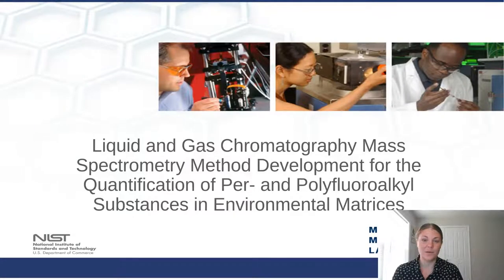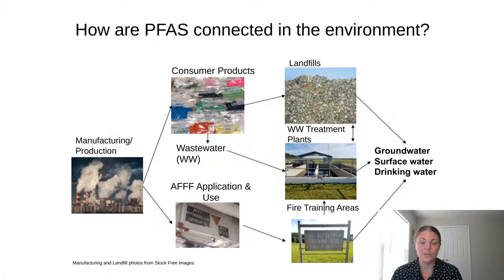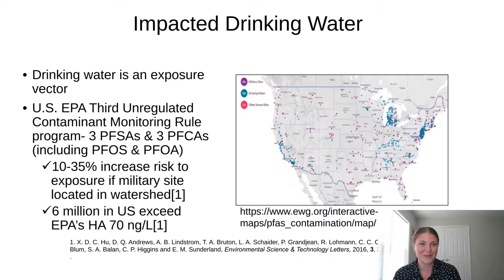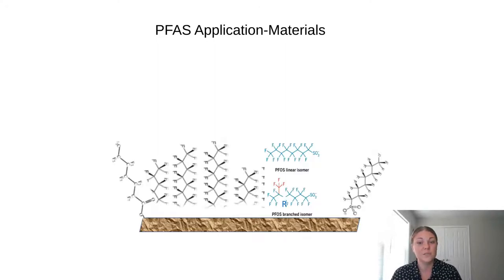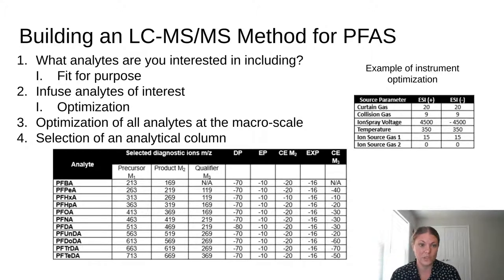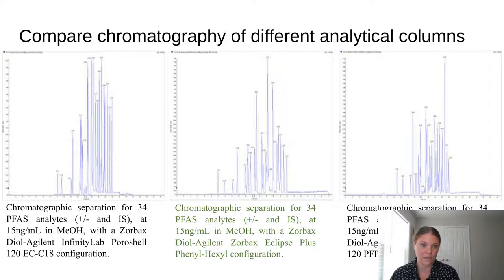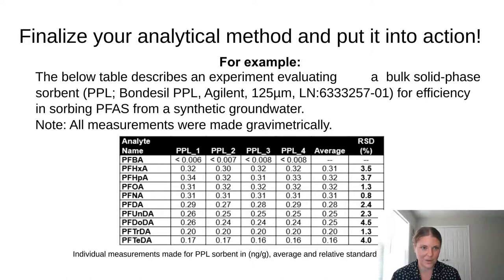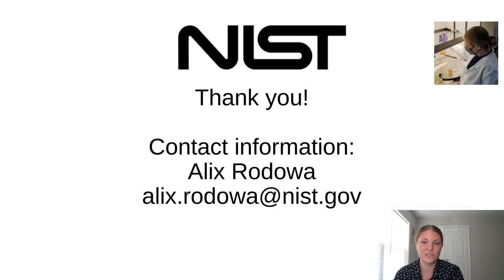Liquid and Gas Chromatography Mass Spectrometry Method Development for the Quantification of Per...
Presented By: Alix E. Rodowa, PhD

Speaker Biography: Alix is an NRC research associate at the National Institute of Standards and Technology. Her research interests include emerging environmental contaminants of concern. She works primarily on the quantitative analysis of per- and polyfluoroalkyl substances (PFAS) in environmental matrices including groundwater, drinking water, aqueous film-forming foams, and textiles. Her research goals include improved analytical instrumentation methods and quantitation, contributions to reference materials, and improving data quality. Alix is a member of the Biochemical and Exposure Sciences Group at the Hollings Marine Laboratory in Charleston, SC.

Webinar: Liquid and Gas Chromatography Mass Spectrometry Method Development for the Quantification of Per- and Polyfluoroalkyl Substances in Environmental Matrices

Webinar Abstract: Per- and polyfluoroalkyl substances (PFAS) are abundant in the environment as a result of the use and disposal PFAS containing products including aqueous film-forming foams, textiles, carpets, etc. Subsequently, PFAS are increasingly observed as environmental contaminants in groundwater, soil, sediment, and biota including humans. Routine monitoring methods, method development, and commercial analysis have therefore become more widely available for PFAS. The National Institute of Standards and Technology (NIST) provides a wide range of reference materials (RMs) that are homogeneous, well-characterized materials that are used to validate measurements and improve the quality of analytical data and methods. Currently NIST has ten different reference materials with concentration values of PFAS on the Certificate of Analysis; however, more PFAS reference materials are needed to support the needs of the analytical community. To support the creation of several new reference materials and to provide new quantitative measurements for PFAS on existing reference materials, new analytical methods were developed by liquid and gas chromatography – mass spectrometry (LC-MS/MS, GC-MS, and GC-MS/MS) for use on environmental samples. The current NIST efforts to fill this gap will be discussed.

Earn PACE Credits:
1. Make sure you’re a registered member of LabRoots
2. Watch the webinar on YouTube or on the LabRoots